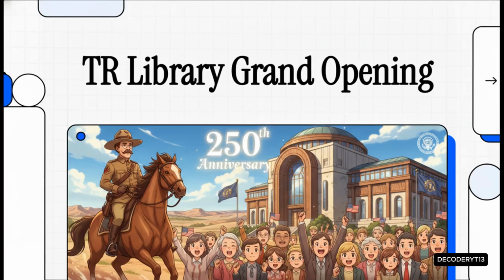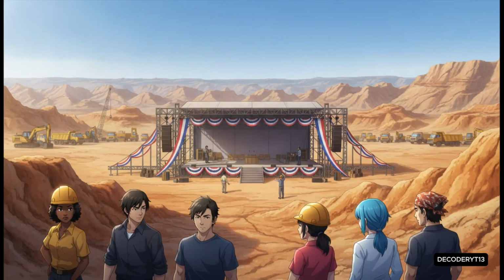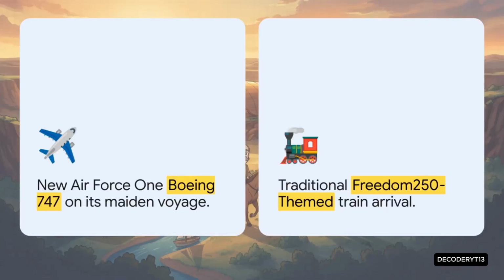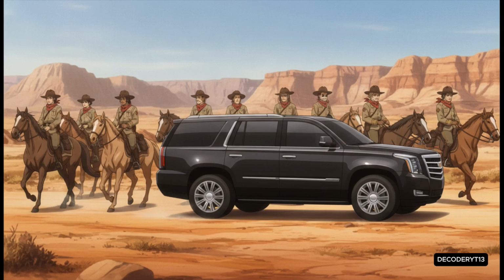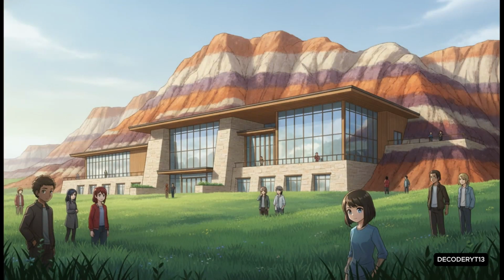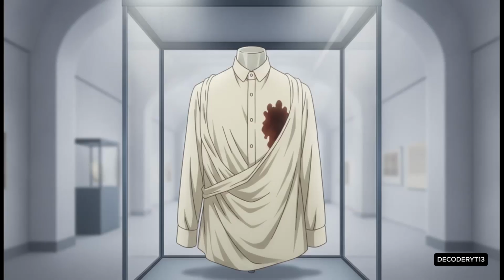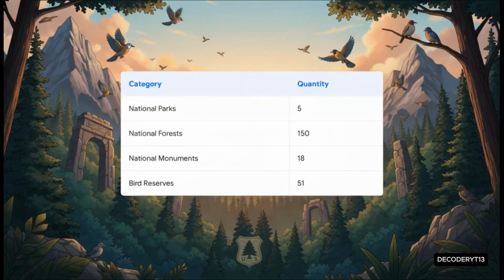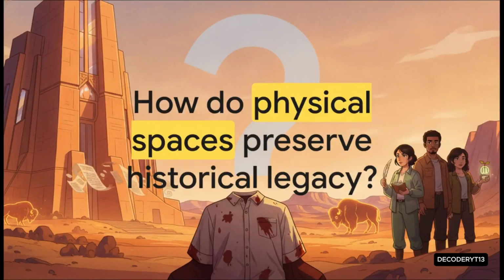Trump Dedicates Theodore Roosevelt Presidential Library in North Dakota Historic Ceremony Explained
Donald Trump officially dedicated the Theodore Roosevelt Presidential Library in North Dakota during a historic ceremony celebrating the legacy of America's 26th president.

In this video, you'll learn:

Why the Theodore Roosevelt Presidential Library is significant
Highlights from Donald Trump's speech
The importance of Theodore Roosevelt's legacy in American history
Key moments from the dedication ceremony
What this event means for North Dakota and the United States

Watch the full breakdown and stay updated with the latest U.S. political news, historical events, and major national developments.

👍 Like the video if you found it informative.